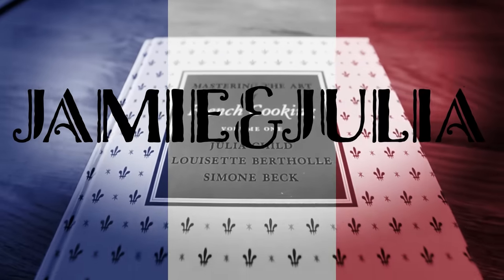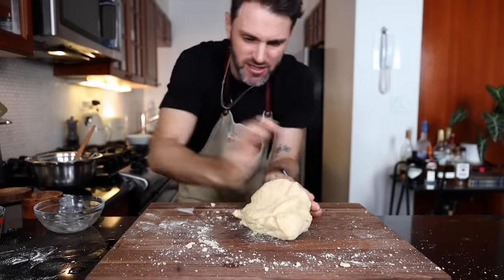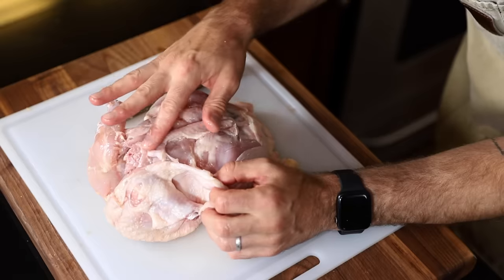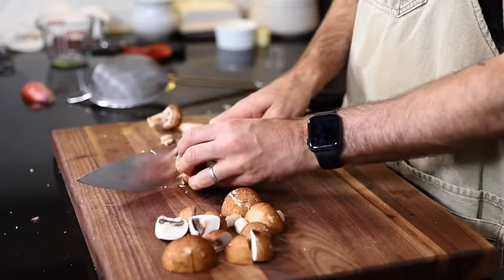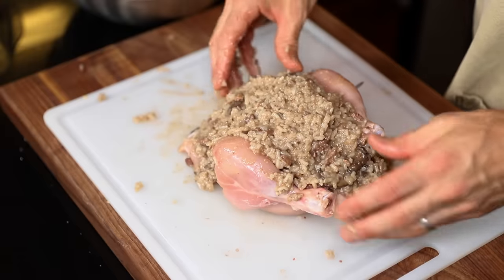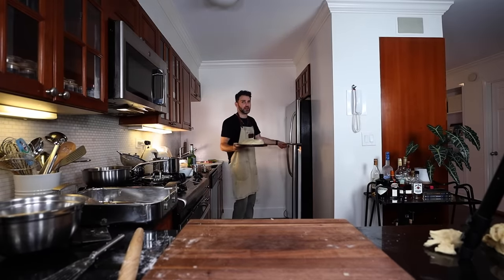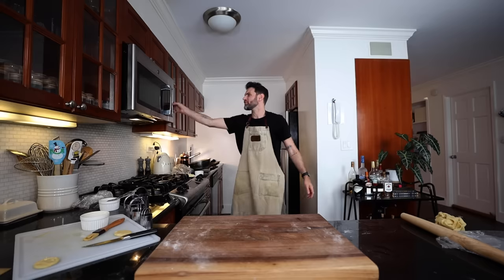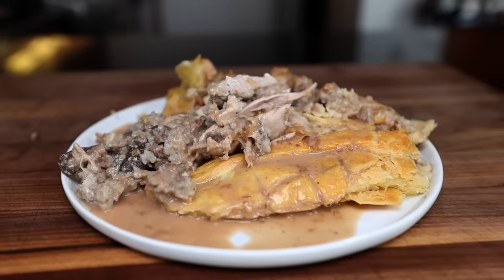Julia Child is Showing Off with this Frankenstein Chicken Dish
A very unique chicken dish from Julia Child: Half-Boned Stuffed Chicken in a Pastry. Recipe can be found in Mastering the Art of French Cooking Volume 2

Mastering the Art of French Cooking Vol 1 & 2:

The Way to Cook cookbook:

00:00 Intro & Recipe
01:26 Pastry Dough
03:18 Made-In
04:23 Deboning the Bird
07:04 Marinade
08:18 Stuffing
11:24 Attempt 1
16:55 Attempt 2
19:23 The Sauce
20:09 Order Up!

Ingredients:
I'll try to post very soon!